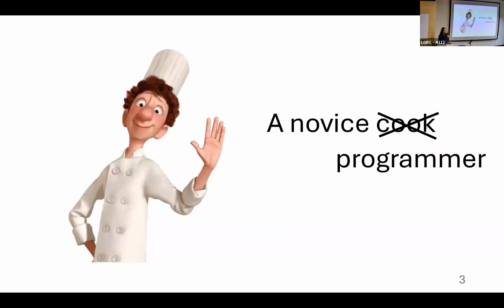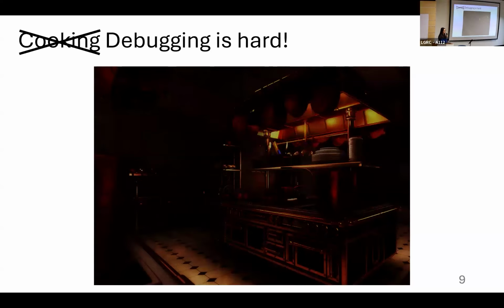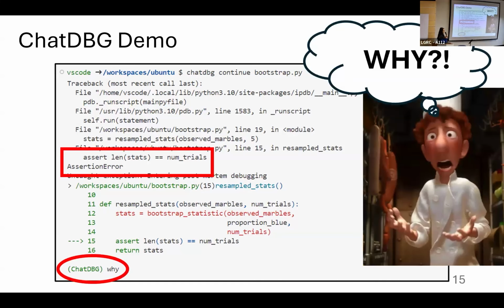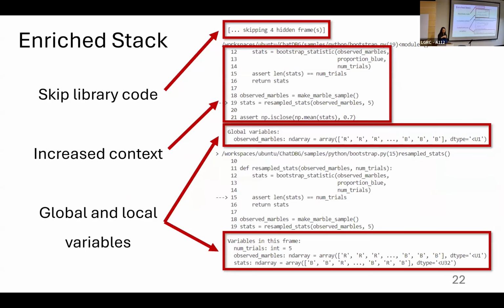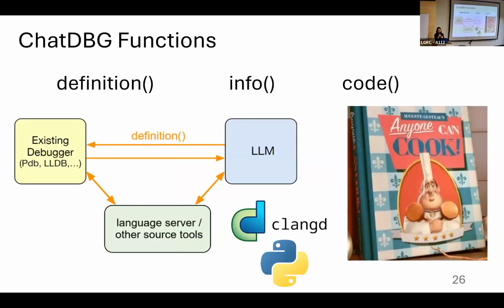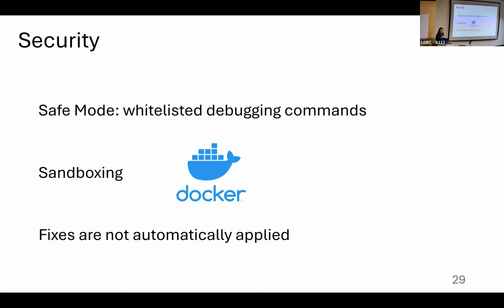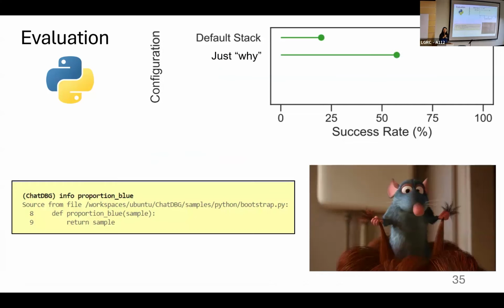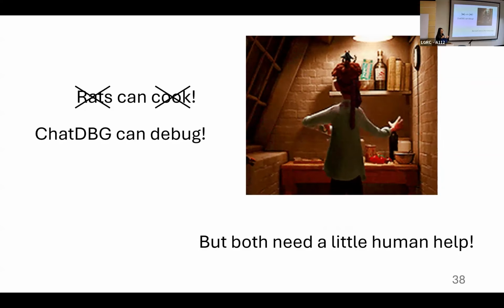Kyla Levin | ChatDBG: Augmenting Debugging with Large Language Models